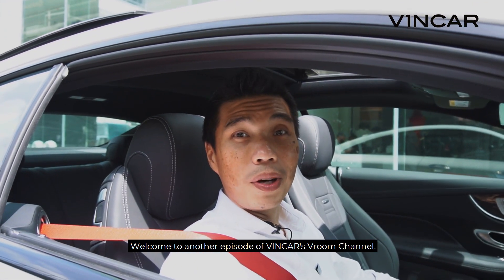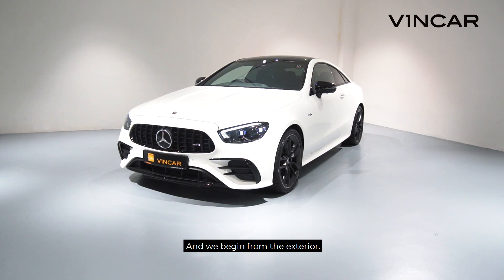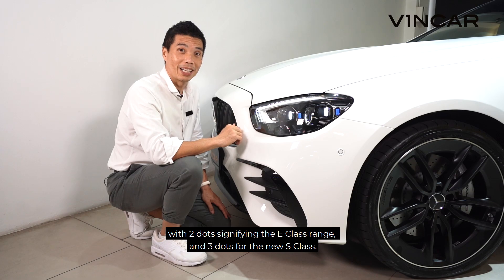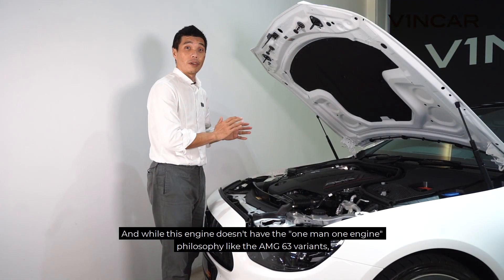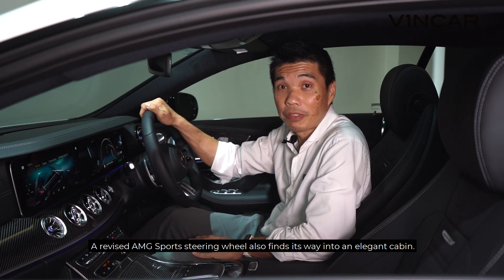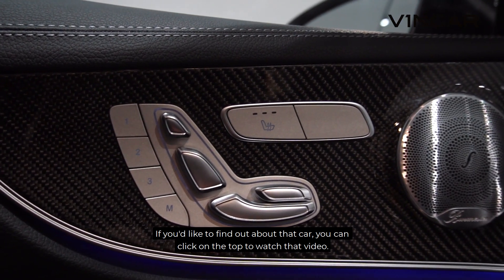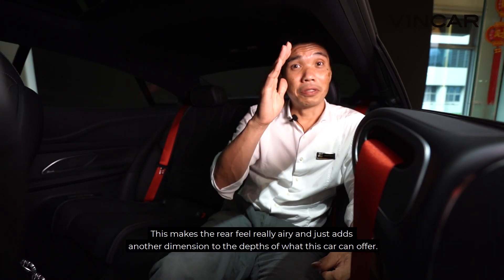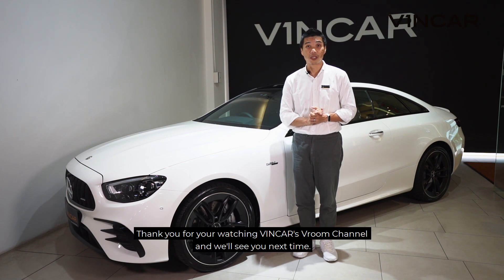The new Mercedes-AMG E53 Coupe - now at VINCAR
Experience the matchless pairing of E-Class innovation and AMG inspiration in the new Mercedes-AMG E53 Coupe. Fresh from a mid-life facelift, the new E53 coupe gets plenty of sporty tweaks inside and comes with a more advanced inline-6 engine. Want to know more about this elegant two-door luxury sports coupe? Join Dave in this video and find out some of our top favourite features. Let’s VROOM!

Visit VINCAR
➡️ Leng Kee - 24 Leng Kee Road (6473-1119)
➡️ AML - 61 Ubi Avenue 2 #02-16/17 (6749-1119)